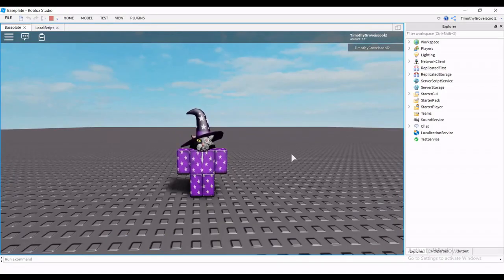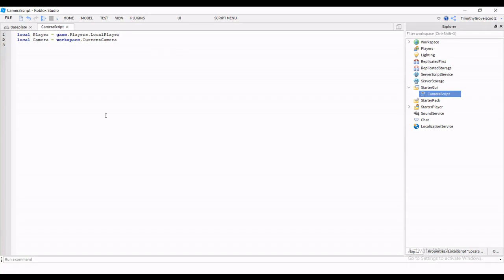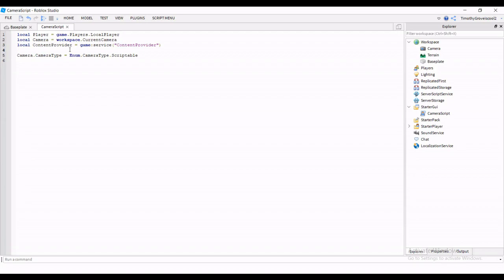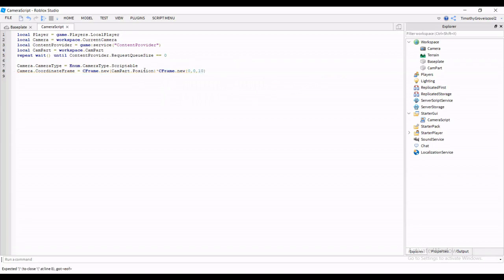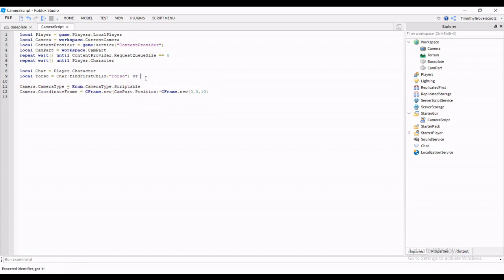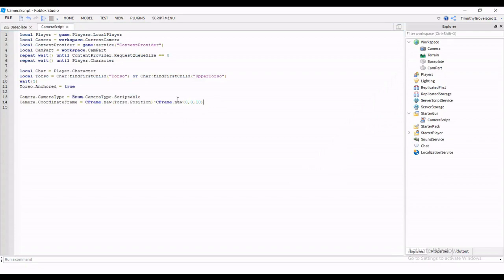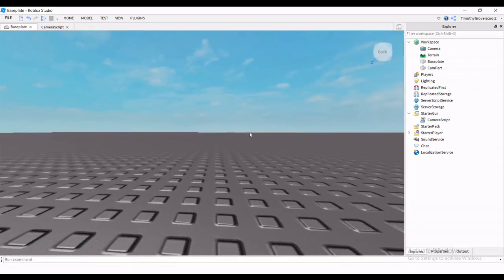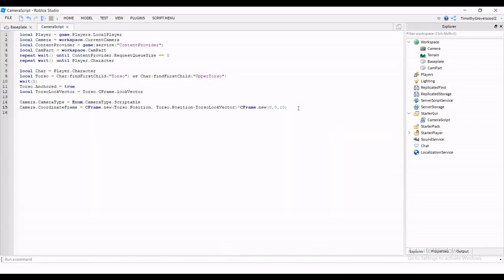Camera Manipulation on Roblox Studio (Part 1)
In this video I show you guys how to do simple things like make the camera focus on a part or focus on the character's torso (as I was requested). This is only part 1 so be on the lookout for the next parts!

This is the script for making the camera focus on the player's torso: